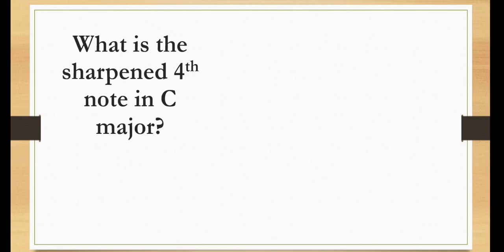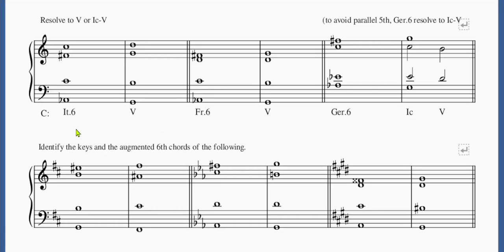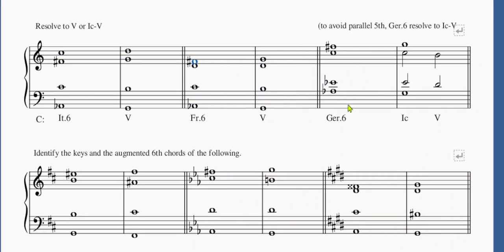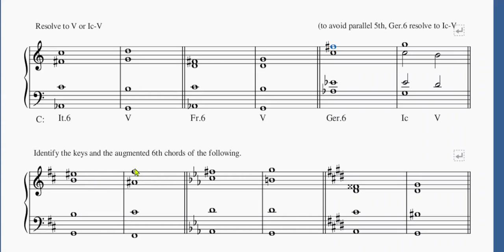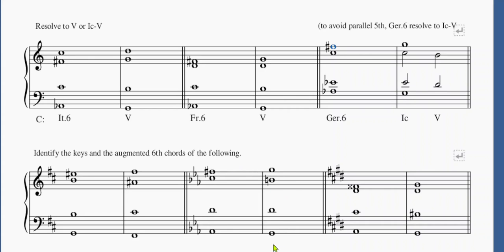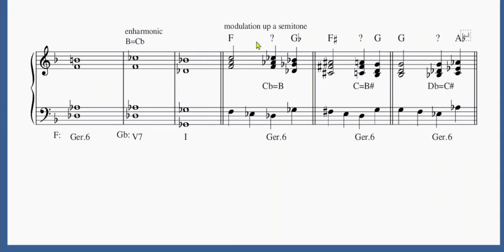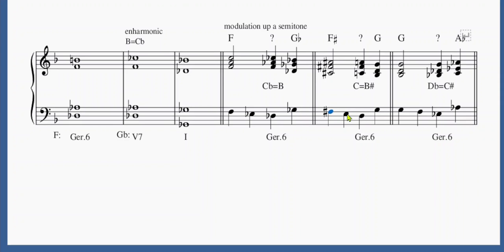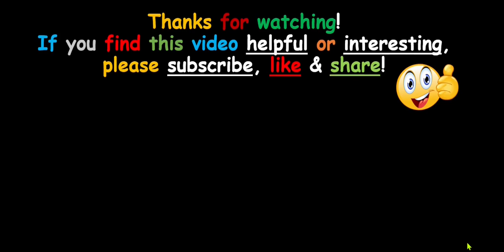Augmented 6th Chords | music theory | Harmonic vocabulary grade 8 Episode 2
In this video, our focus is on "How to write and identify the three types of augmented 6th chords? (It6, Fr6, and Ger6)" Then we will look into their resolutions. Finally, I will demonstrate how to use Ger 6 for modulation up a semitone.

Time Codes:
0:00 Intro
0:24 The formation of It6, Fr6, and Ger6
1:58 The resolutions of all the augmented 6th chords
4:54 How to identify the keys and the augmented 6th chords
8:28 Using Ger 6 to modulate up a semitone